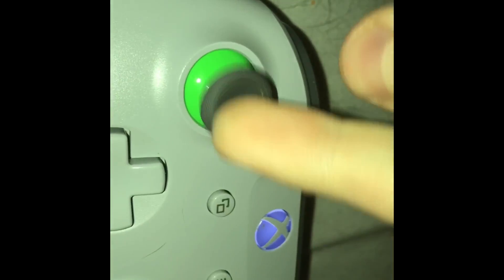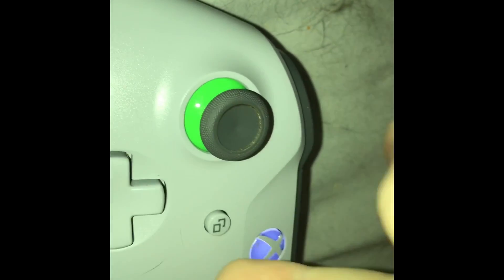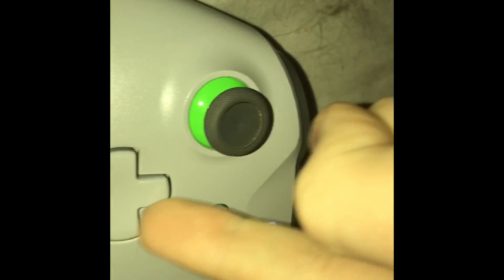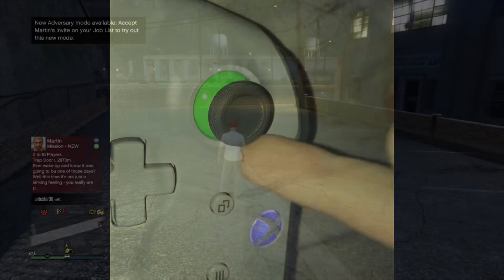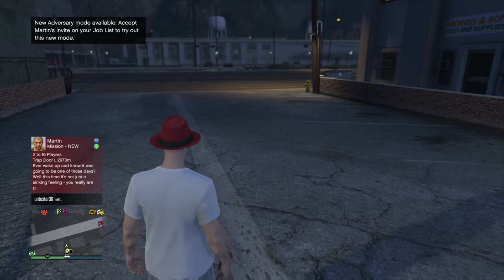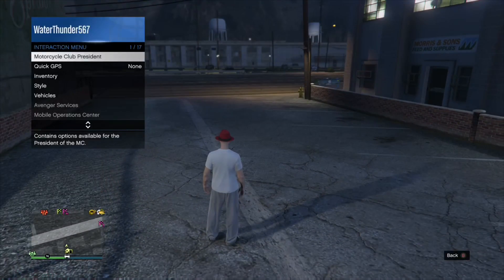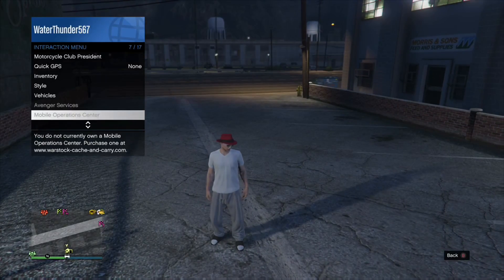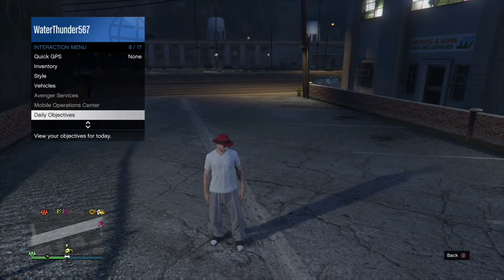GTA V- How to Bring up the Interactive Menu on Xbox